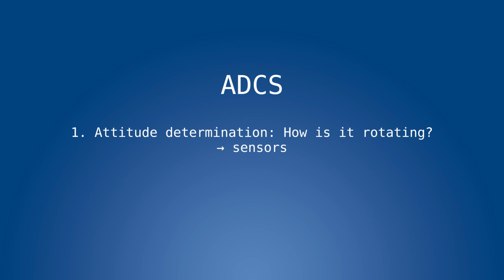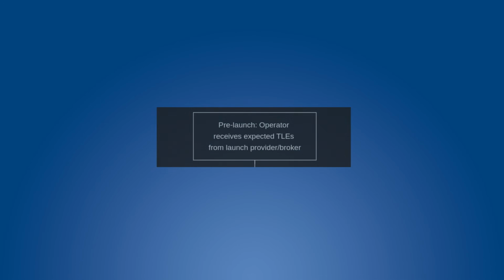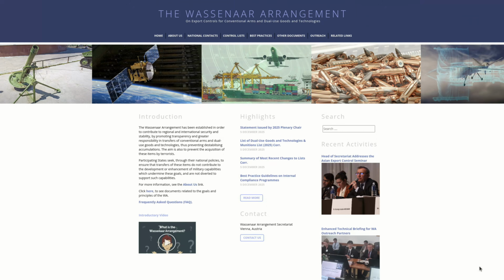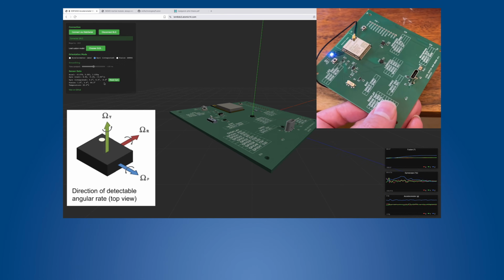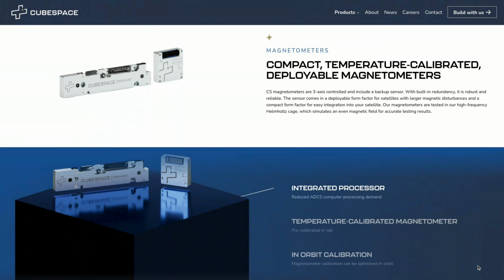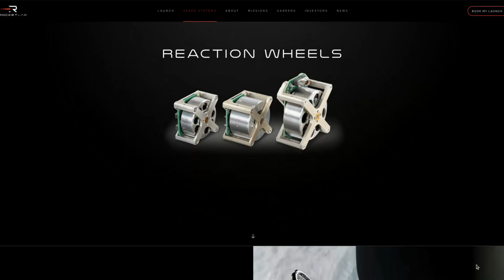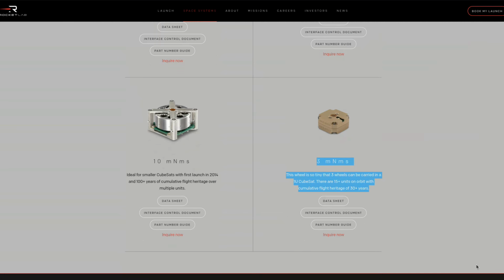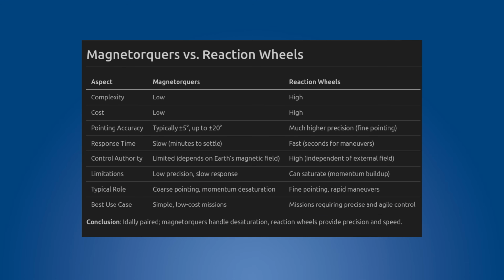CubeSat ADCS: The Basics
In this episode, we explore the basic parts of a CubeSat ADCS and look at sensor and actuator options.

## ⏱️ Timestamps
00:00 Intro
00:34 Scope of This Video
01:14 ADCS Overview
02:02 Passive Attitude Control
02:28 Active Attitude Control
03:09 Sidebar: GNC and Two-line Element Sets
04:16 Sidebar: Positioning, Navigation, Timing (PNT)
04:59 Sidebar: GNSS, CoCom and Wassenaar
06:43 IMUs
07:30 Gyroscopes
08:00 Magnetometers
07:57 Star Trackers
09:54 The Math Maths
11:49 Reaction Wheels
12:38 Magnetorquers
13:55 Reaction Wheels vs. Magnetorquers
14:35 Outro

## 🌐 External Links

2. 2m5s Magnetic passive AC: GeneSat-1,
3. 2m12s Gravity gradient passive AC: Northeastern University,
4. 2m17s Aerodynamic passive AC: DOI:10.13140/RG.2.2.19688.90889